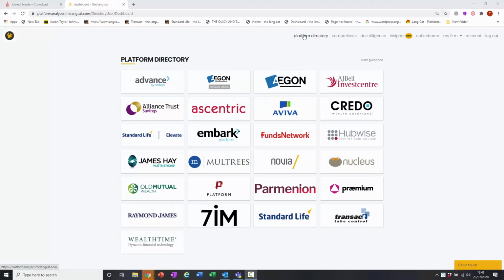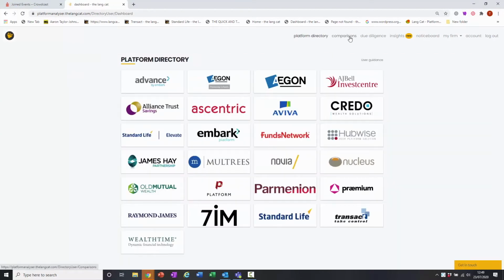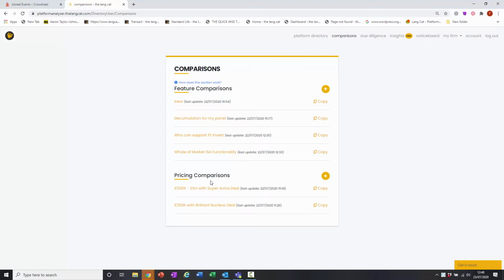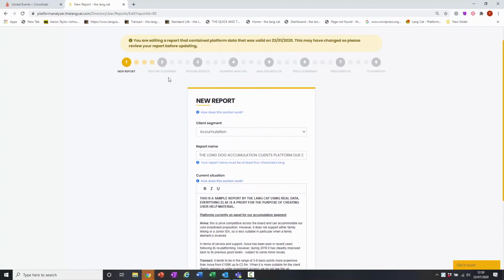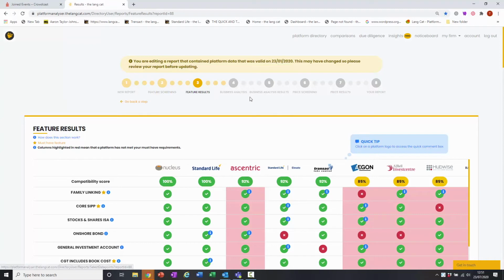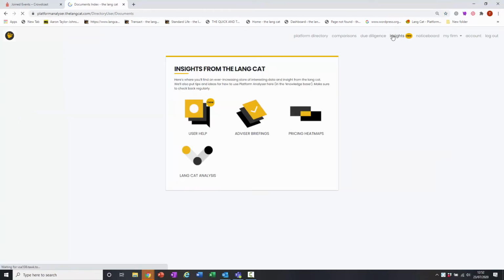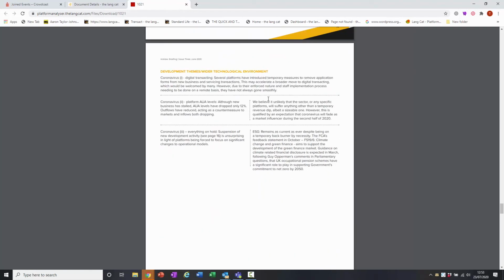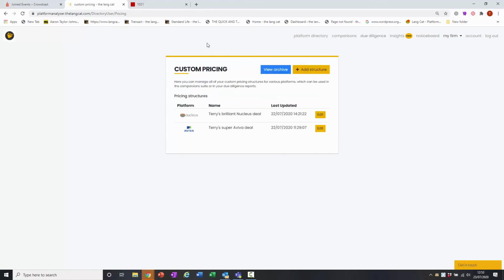Platform Analyser Premium overview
In this introductory video, Terry takes us on a whistlestop tour of the lang cat's Platform Analyser.